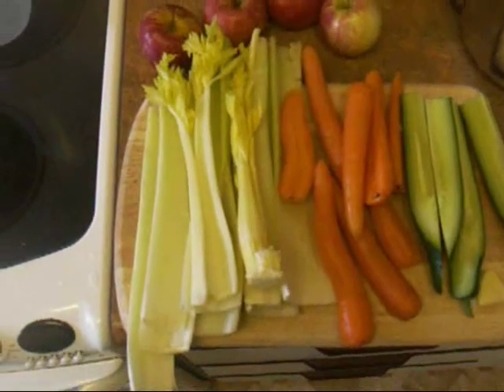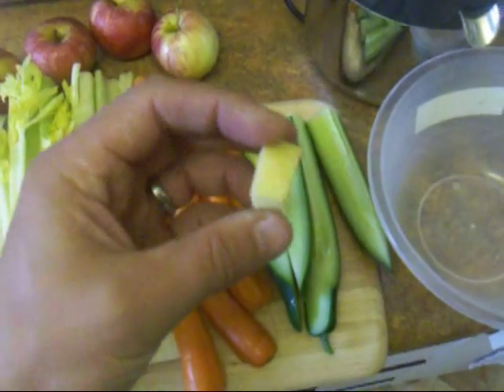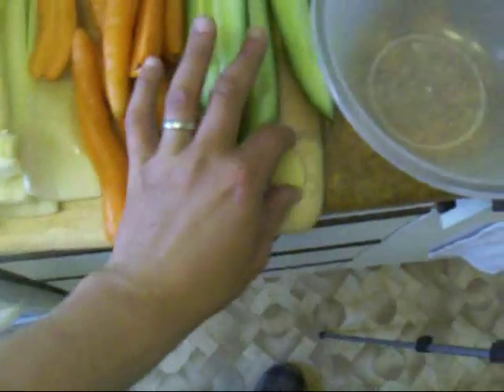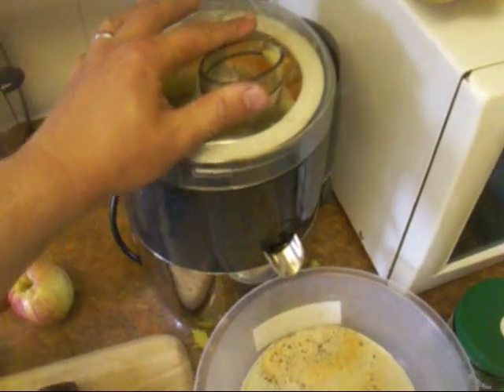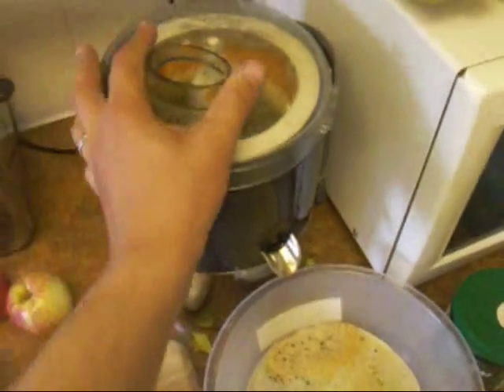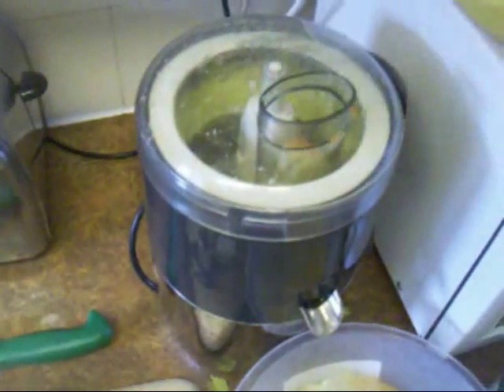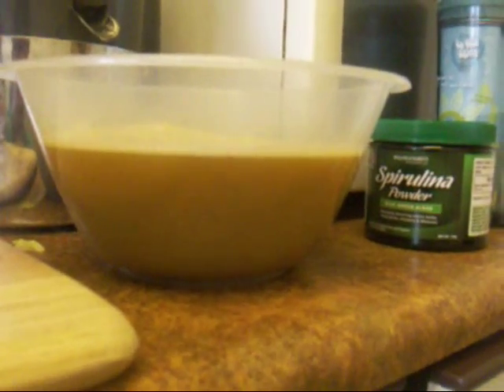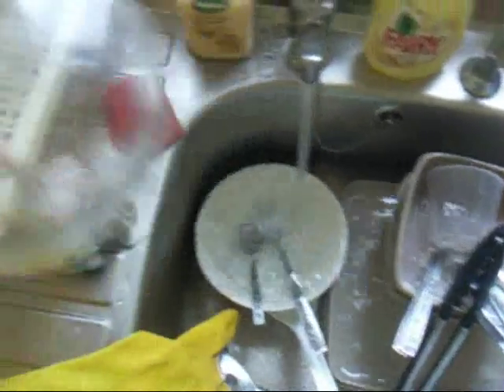Green Juice with Spirulina Recipe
1 whole Celery
5 Carrots
4 Apples
half a thumb of fresh ginger
half a cucumber
1 tablespoon of spirulina powder